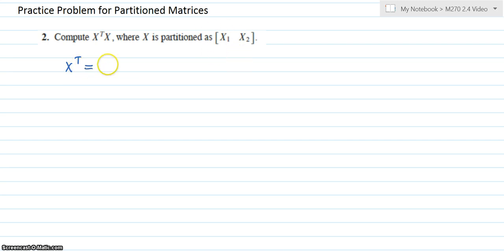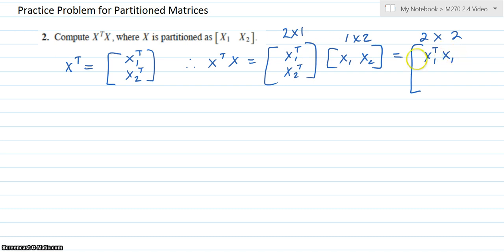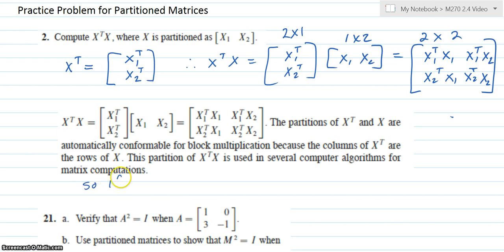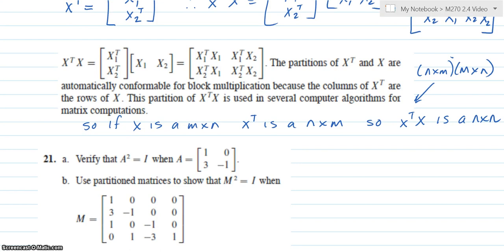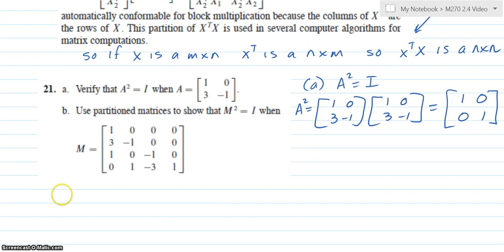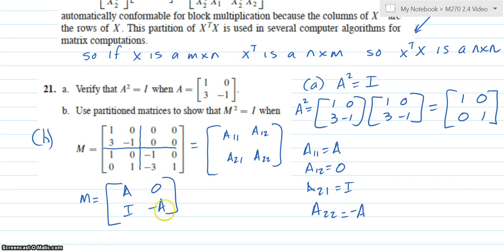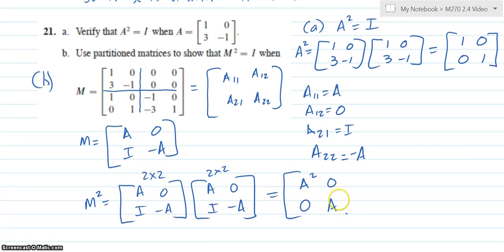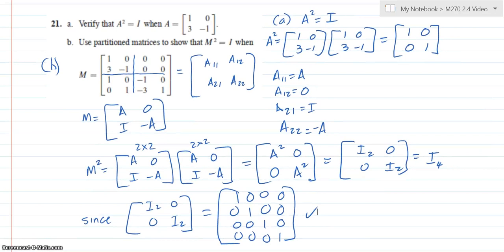M270 2 4 B